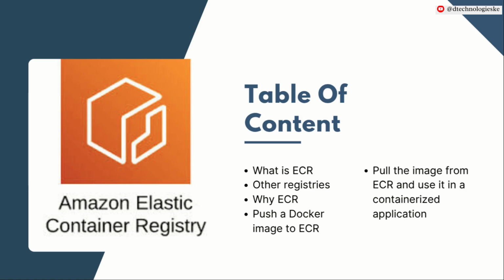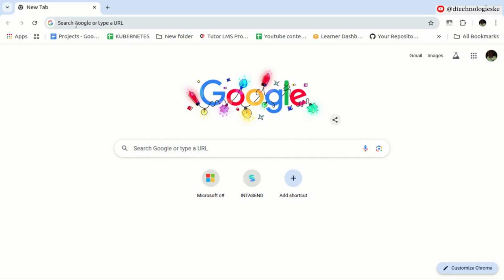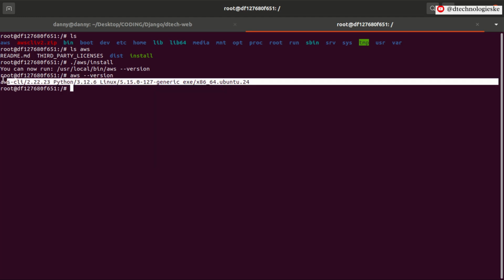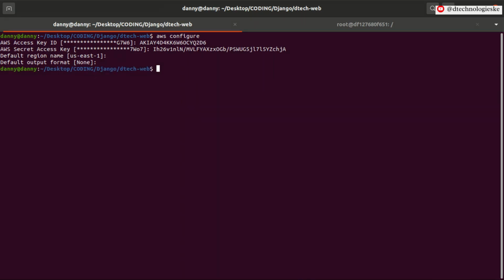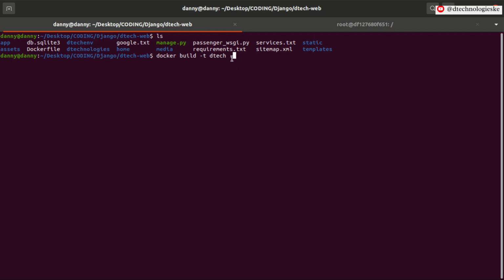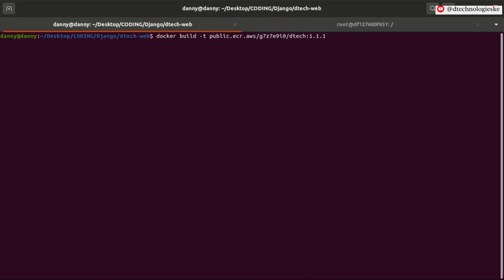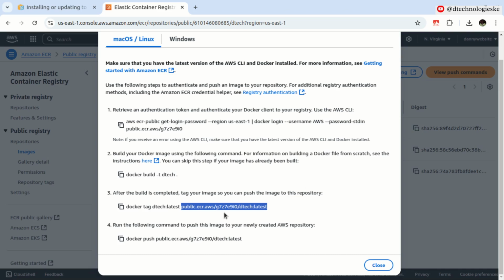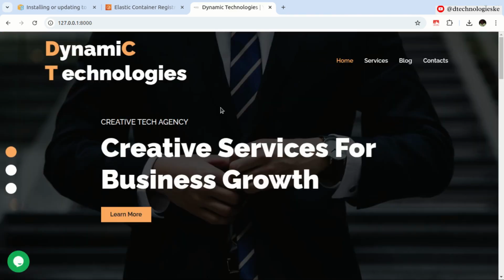Getting Started with Amazon ECR: Push, Pull, and Manage Docker Images | Docker on ECR | AWS ECR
This comprehensive tutorial teaches how to get started with Amazon Elastic Container Registry (ECR). We'll walk you through the essentials of configuring AWS CLI, pushing, pulling, and managing Docker images using AWS ECR. Discover why ECR is the go-to solution for secure and scalable container image management integrated seamlessly with AWS services like ECS and EKS.

AWS CLI Installation guide
IAM ECR public access permission: AmazonElasticContainerRegistryPublicFullAccess
Outline
00:00 - Introduction
0:30 - Table of Content
01:00 - What is ECR?
01:35 - Other container registries
02:30 - Why ECR?
04:40 - How to Configure AWS CLI
09:00 - How to Create an IAM role in AWS.
13:25 - How to Create an ECR Repository
15:45 - How to Create a docker image and push it to the ECR repository
24:50 - How to Pull Docker images from the ECR repository
26:30 - Create a docker container from images pulled from the ECR repository
28:20 - Thank you(Comment, Subscribe and  share the video)

1. Professional Web Development 🖥️
2. Domain Registration and Hosting Services 🌐
3. Expert Technical Support in Web Deployment and Management 🛠️
4. General IT Consultancy 🤝
5. Mentorship Programs in IT 🌟
6. Tailored Web Development Training 📚
7. Database Training and Optimization 📊